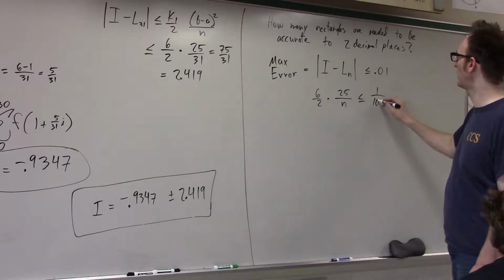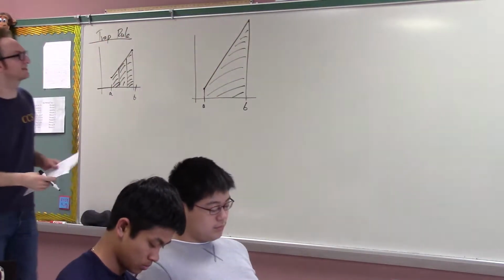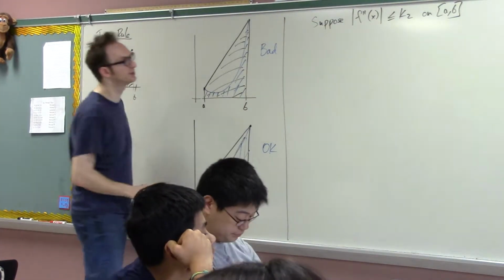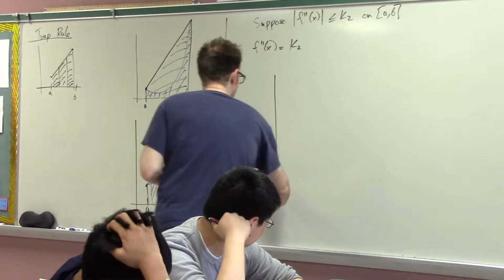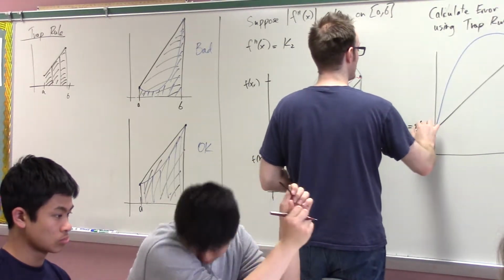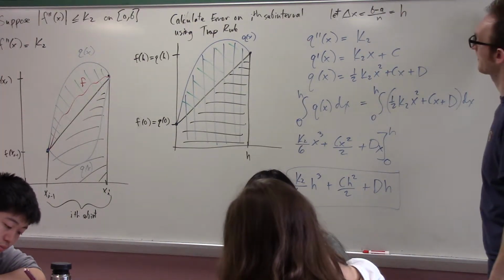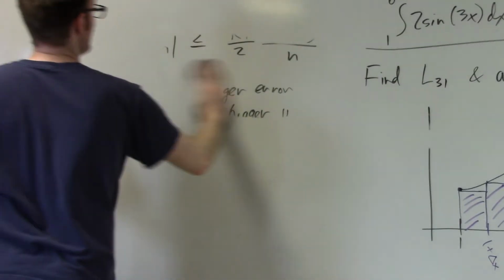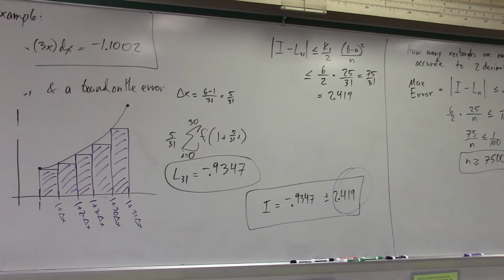Analysis 1A - Rose - 2nd Lecture on Numerical Integration - 5/15/14 - Part 3 of 3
Analysis 1A - Rose - 2nd Lecture on Numerical Integration - Error Bound using LRAM, Trap Rule - 5/15/14 - Part 3 of 3